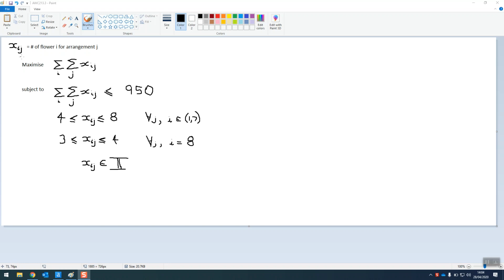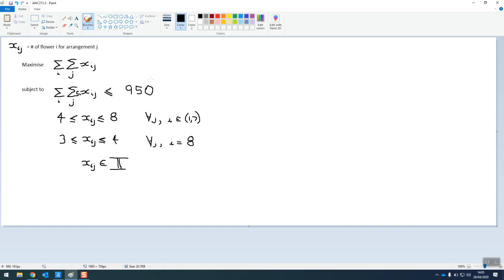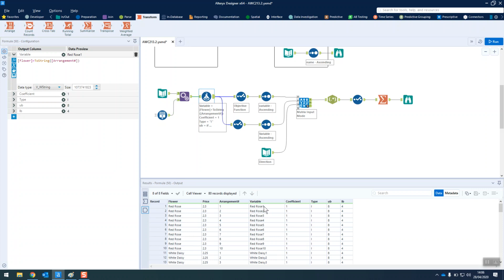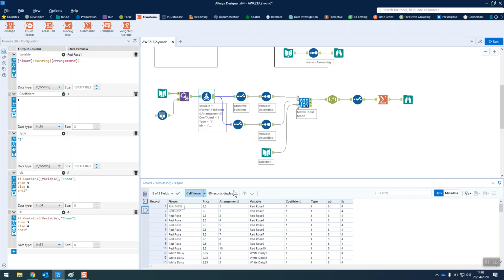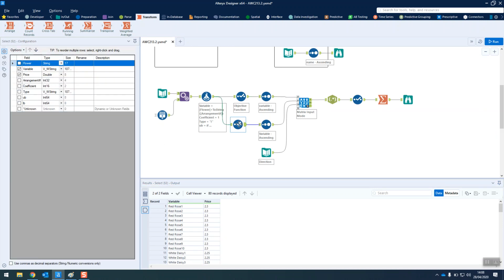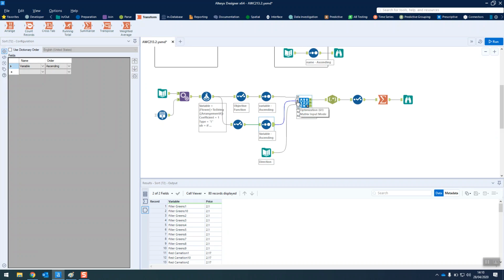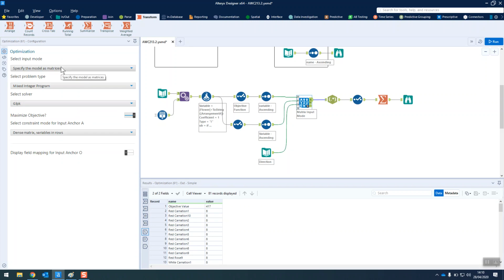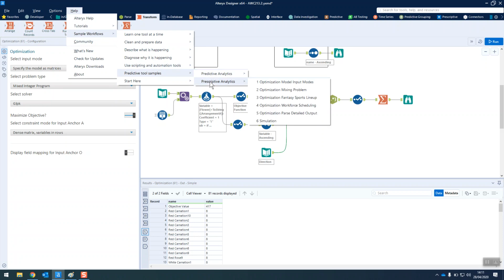Alteryx Weekly Challenge 213 - Optimization Tool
This week's challenge is all about the Optimization Tool and is a great chance to check it out if you haven't done so before! It takes a bit of getting used to to set it up, but I promise it's worth the investment!